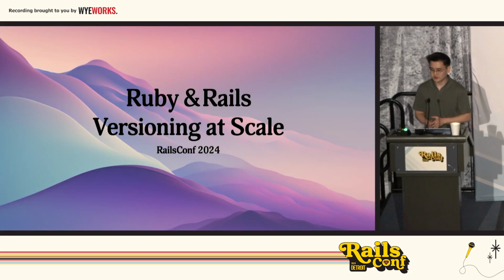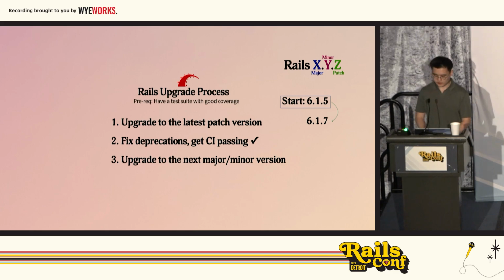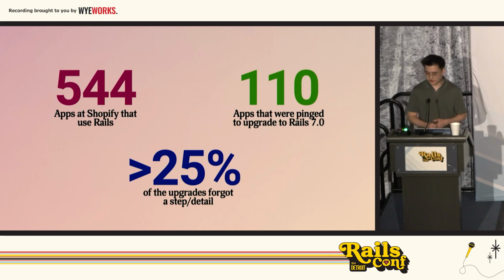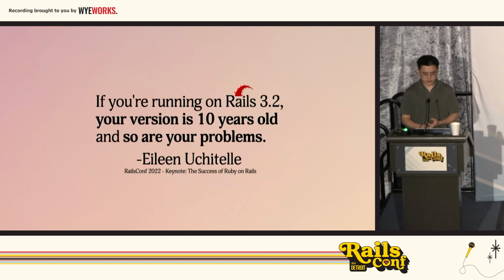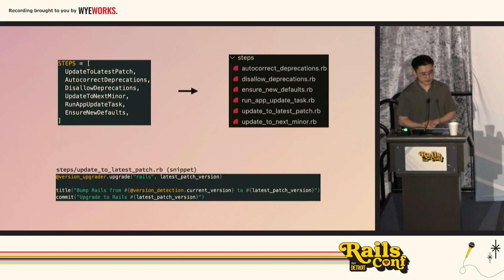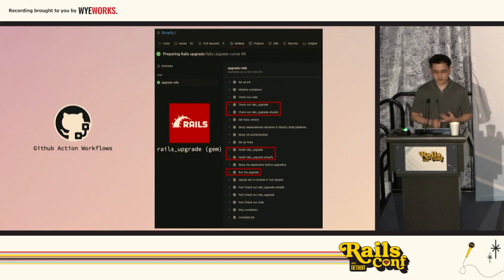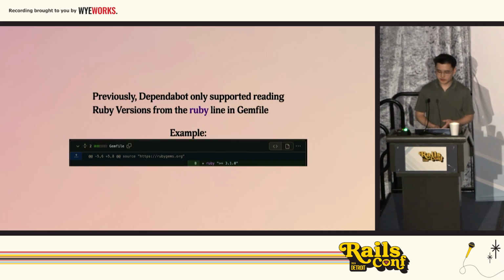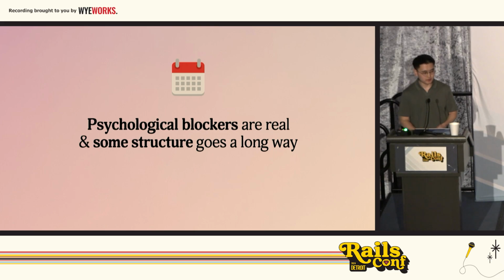RailsConf 2024 - Ruby & Rails Versioning at Scale by George Ma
In this talk we will dive into how Shopify automated Rails upgrades as well as leveraged Dependabot, Rubocop, and Bundler to easily upgrade and maintain 300+ Ruby Services at Shopify to be on the latest Ruby & Rails versions. You'll learn how you can do the same!